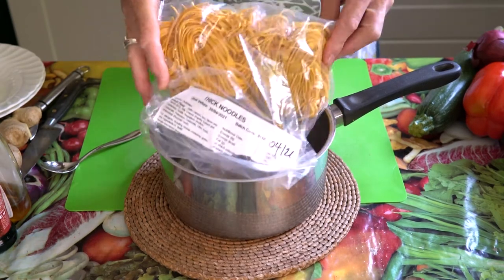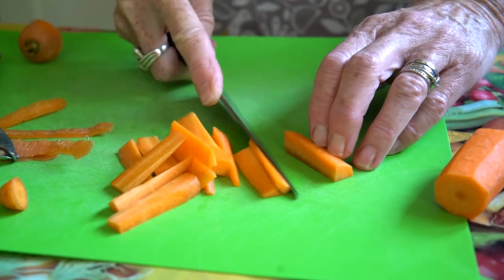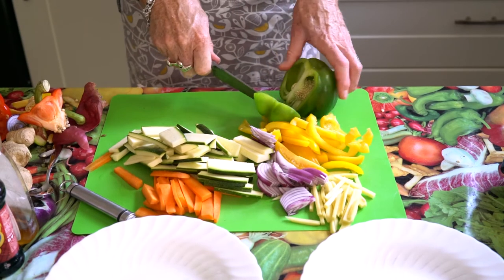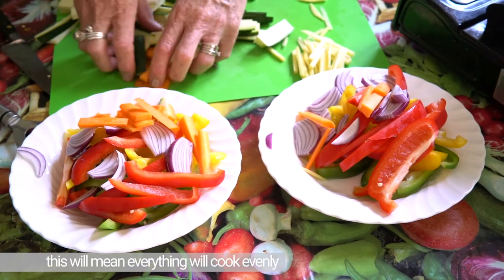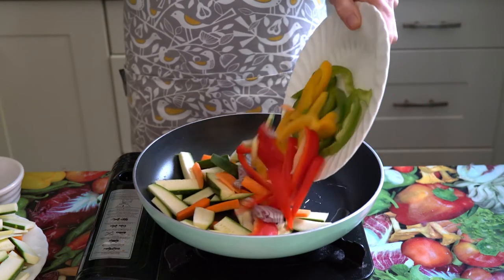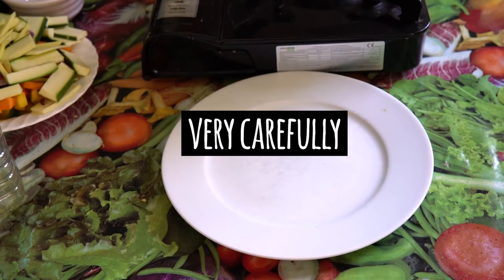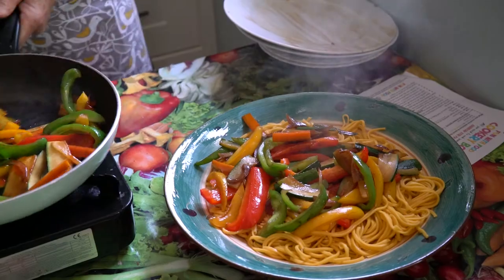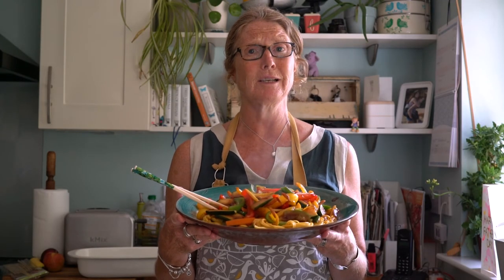Rainbow Stir Fry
Today we're making Rainbow Stir Fry! A brilliant way to get loads of vegetables into your meal and keep you healthy